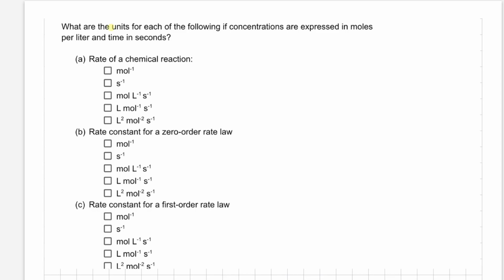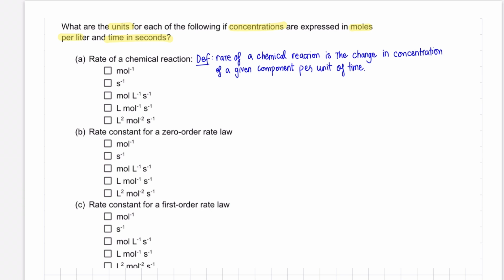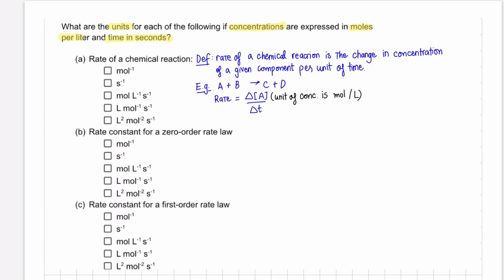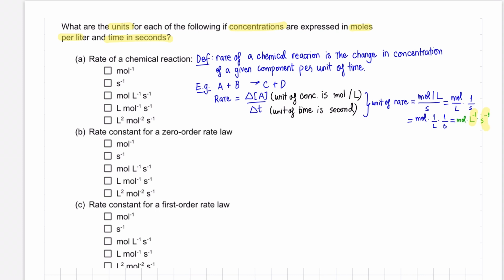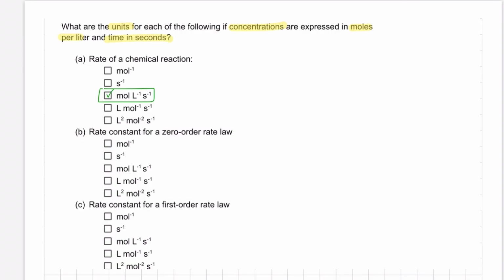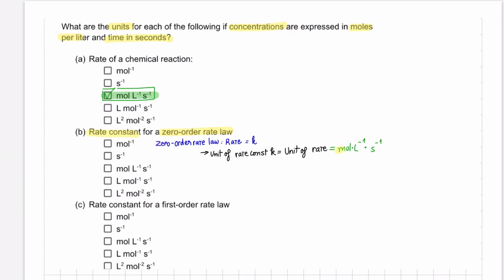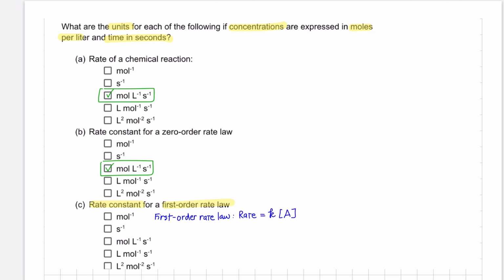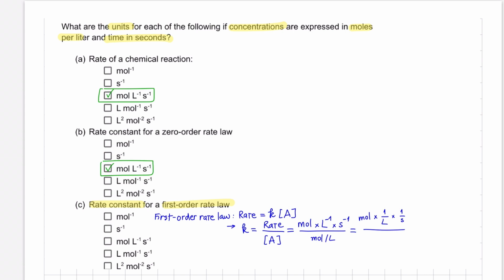What is the unit for rate of a chemical reaction, rate constant for zero-order rate law?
In this video, we will go over the following problem:

What are the units for each of the following if concentrations are expressed in moles per liter and time in seconds?

(a) Rate of a chemical reaction

(b) Rate constant for a zero-order rate law

About Easy Chemistry:

Easy Chemistry is a channel dedicated to helping students at all levels to learn how to solve chemistry problems. We understand that chemistry can be a daunting and challenging subject for many students. Thus, here at Easy Chemistry, we provided step-by-step tutorials on how to solve specific chemistry problems.